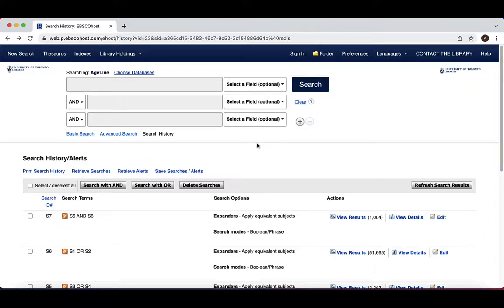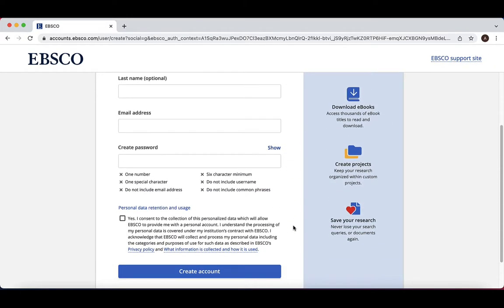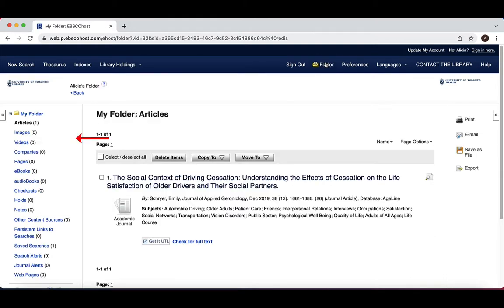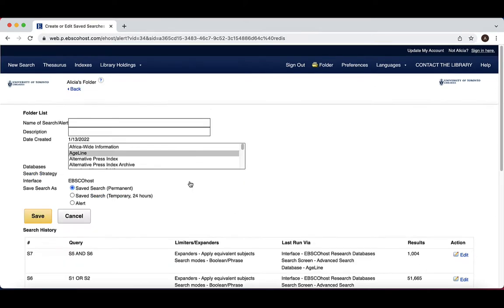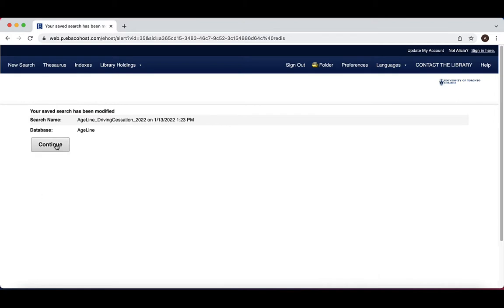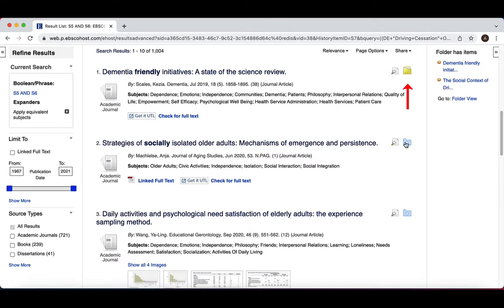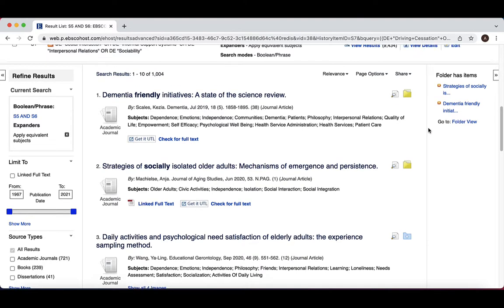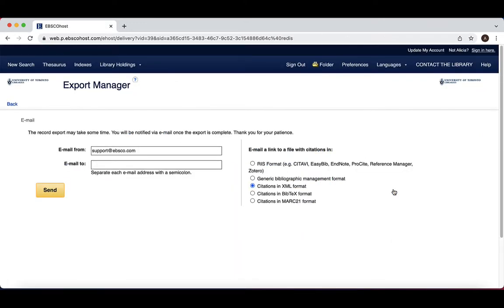Ageline on EBSCO 6 - Saving and exporting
How to save your search so you can come back to it late and to export all results in RIS format.